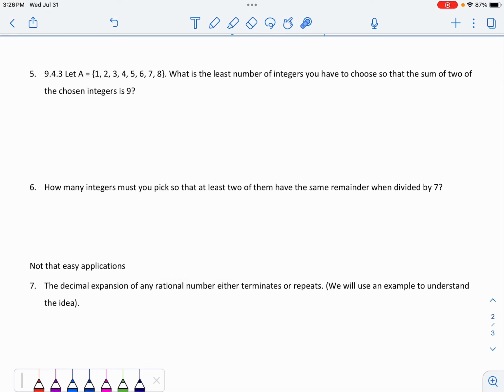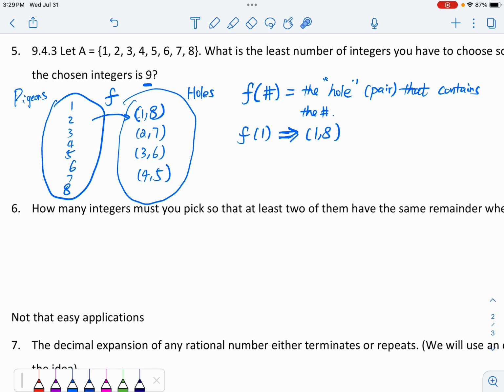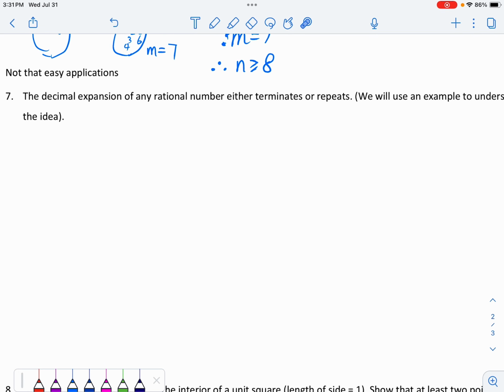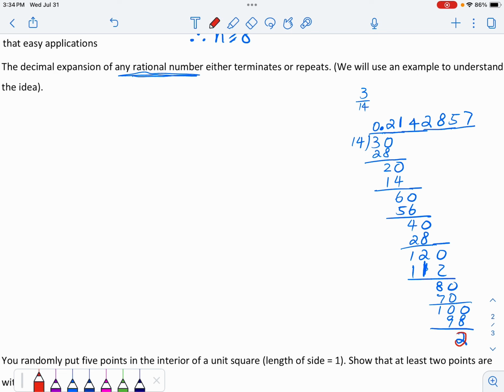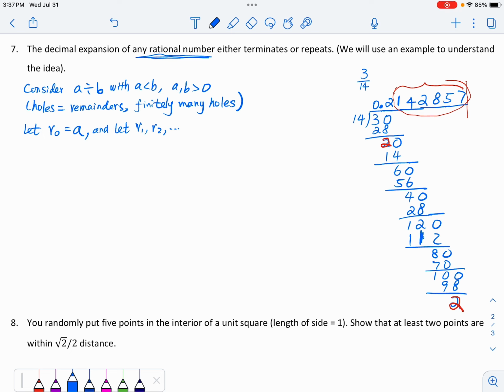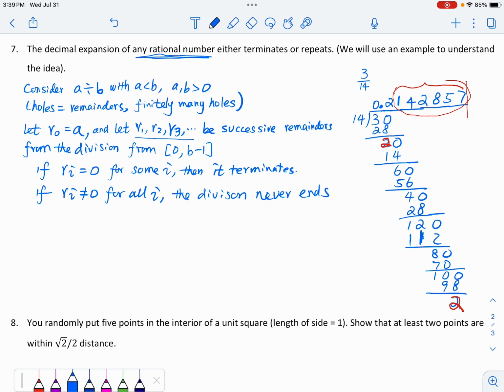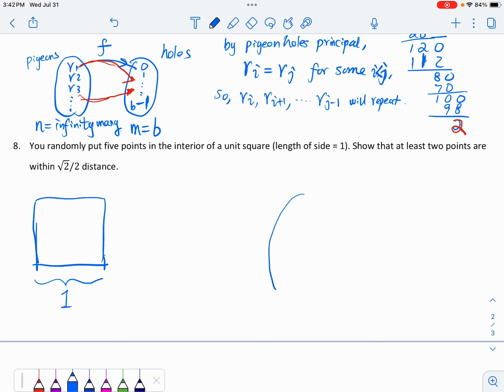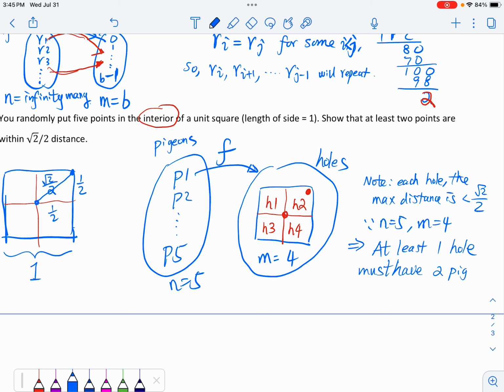9.4 pigeonhole principle 3